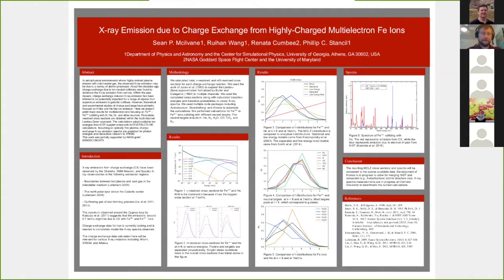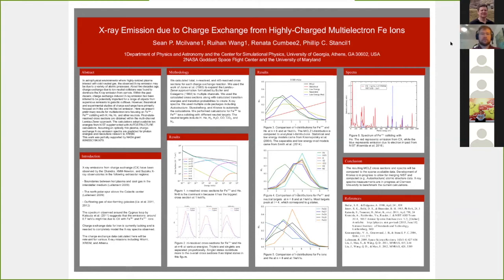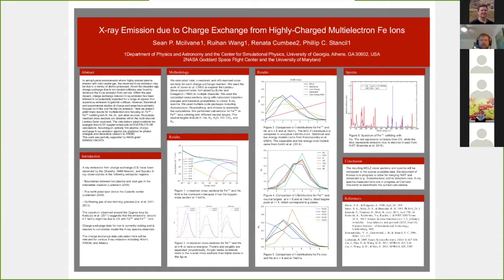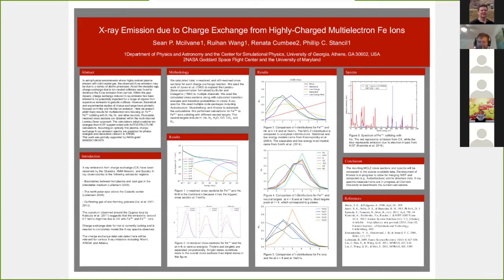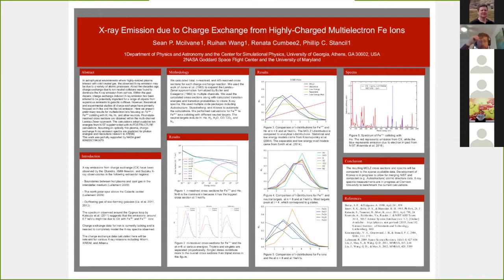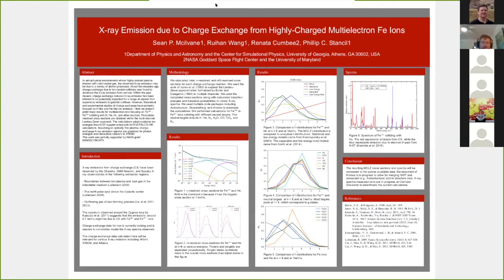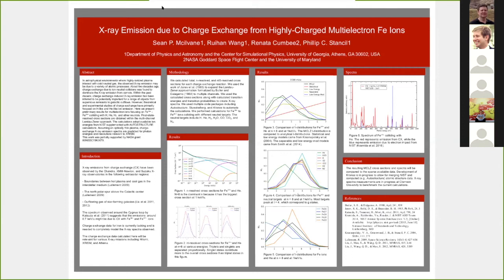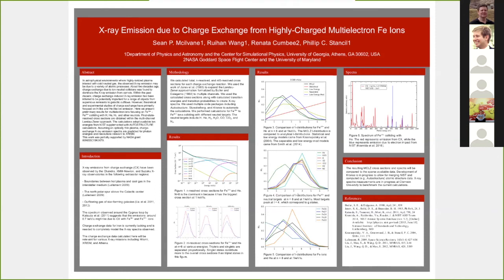Sean Mcilvane - Charge Exchange-Induced X-ray Emission from Highly-charged Fe Ions